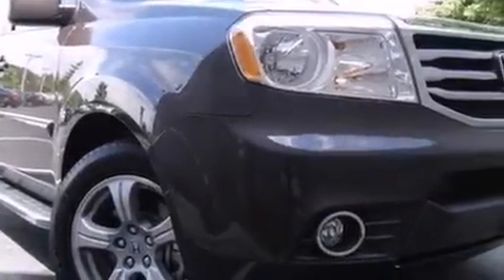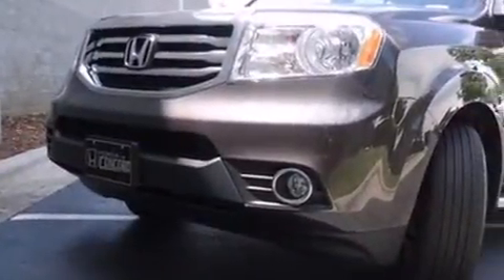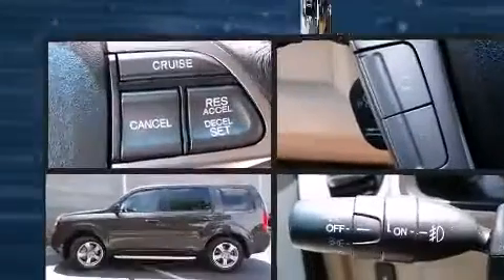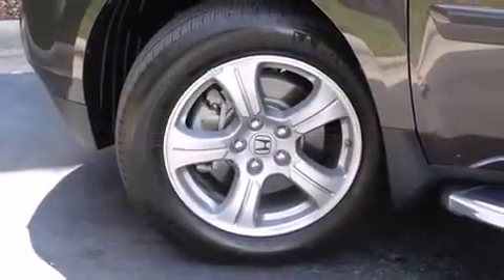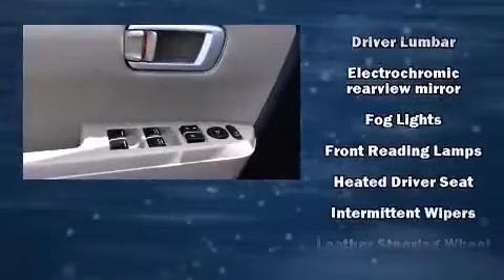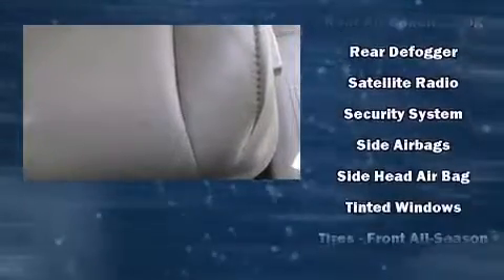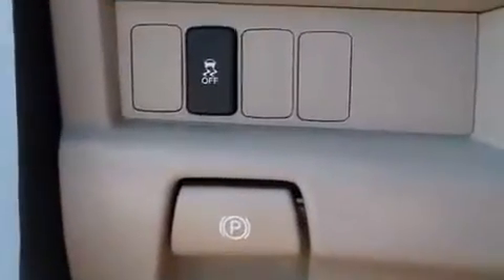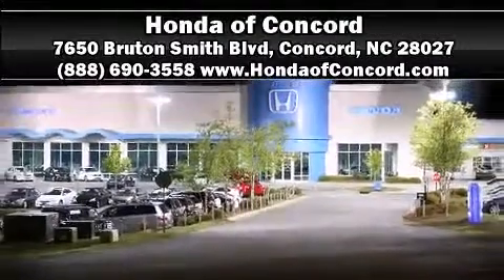2013 Honda Pilot EX-L w/RES FWD in Concord, NC 28027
Step into the 2013 Honda Pilot. With just over 10,000 miles on the odometer, this 4 door sport utility vehicle prioritizes comfort, safety and convenience. It features a front-wheel-drive platform, an automatic transmission, and a 3.5 liter 6 cylinder engine. Top features include power front seats, a built-in garage door transmitter, a trip computer, front fog lights, tilt steering wheel, a power rear cargo door, a trailer hitch, and the power moon roof opens up the cabin to the natural environment. Features such as automatic climate control and leather upholstery prove that economical transportation does not need to be sparsely equipped. Back seat passengers will appreciate the rear audio controls, allowing them to make easy adjustments to the stereo system. Premium sound drives 7 speakers, providing you and your passengers a sensational audio experience. Rear LCD monitors provide entertainment that your passengers will appreciate no matter how far the drive. In the event of a rollover collision, side curtain airbags provide additional protection for outboard seated passengers. It also arrives with a Carfax history report, indicating just one previous owner. Our sales reps are knowledgeable and professional. They'll work with you to find the right vehicle at a price you can afford. We are here to help you.